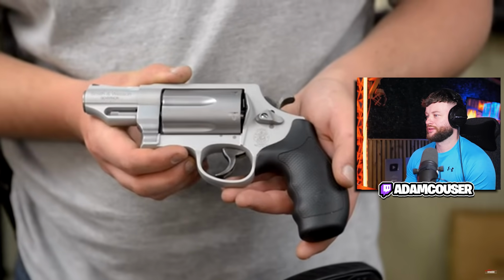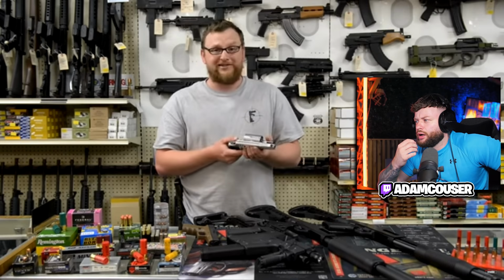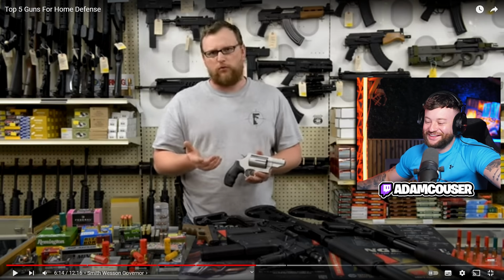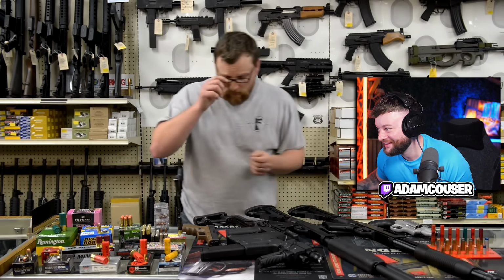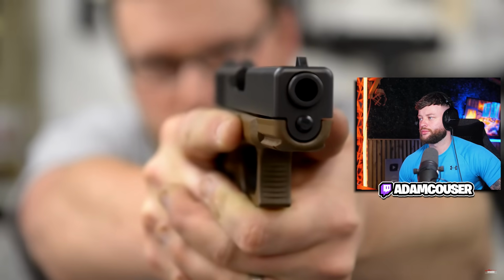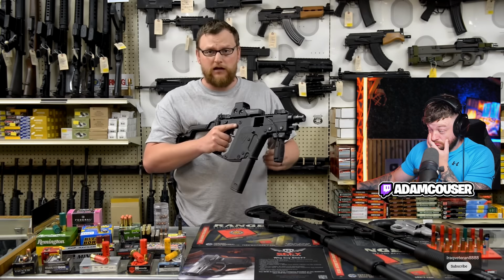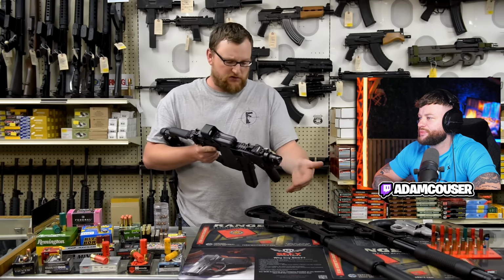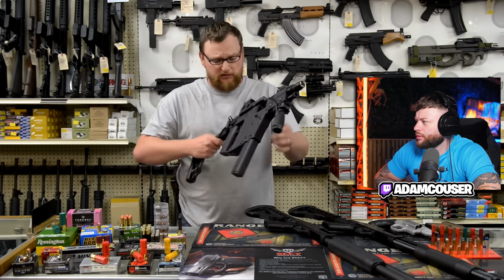Shocked Brit Reacts to "Top 5 Guns For Home Defense"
Reacting to Top 5 Guns For Home Defense in the United States!

Chapters